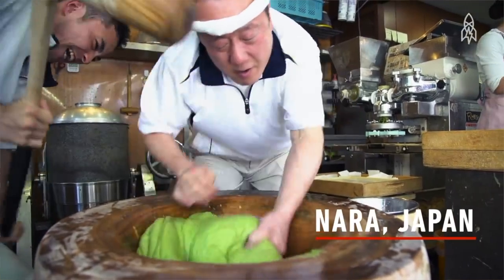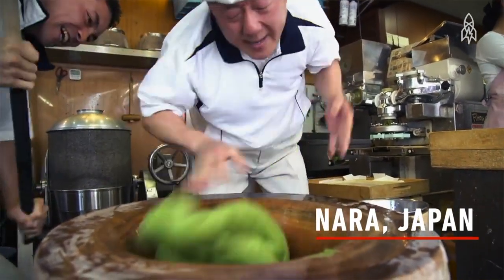Mochi Hand Clapping Game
Let's learn a Japanese hand clapping game all about making Mochi!